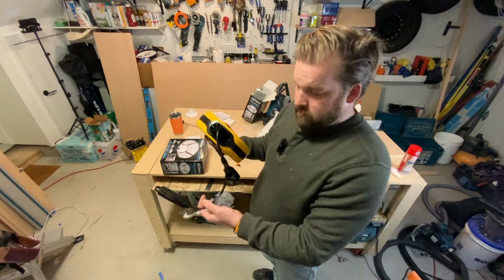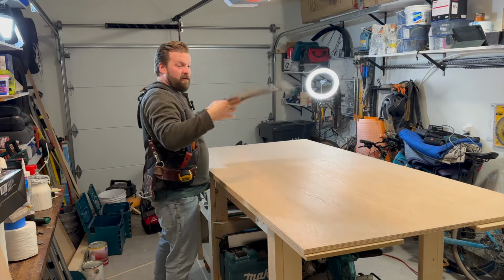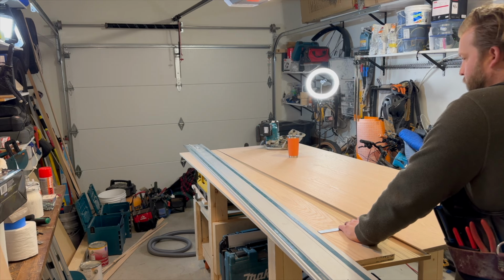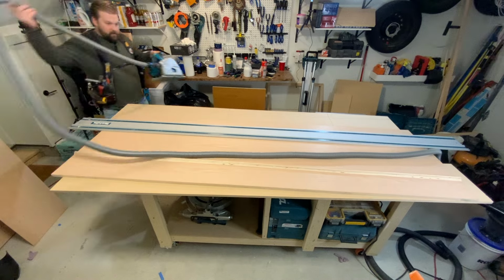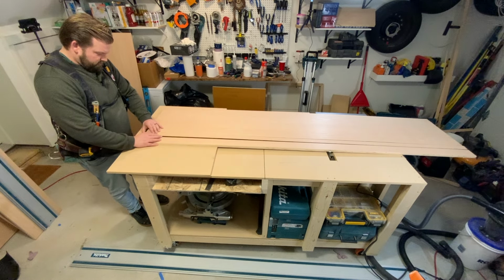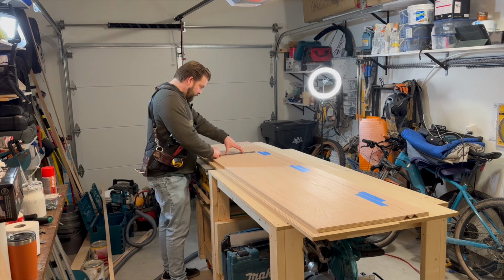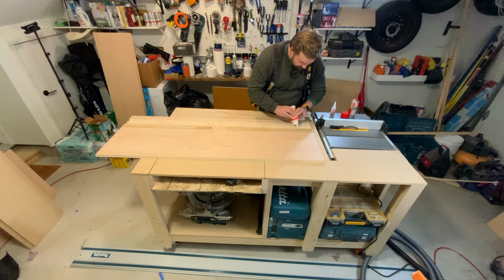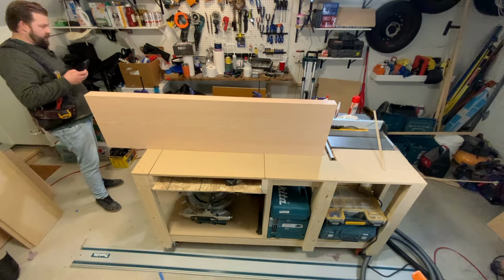Man vs Floating Shelf in 250 sq ft shop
Building a floating shelf from a sheet of plywood in a tiny workshop